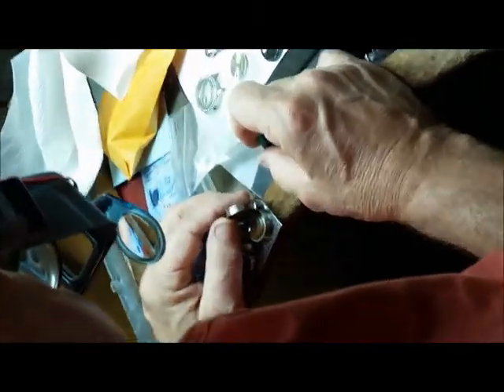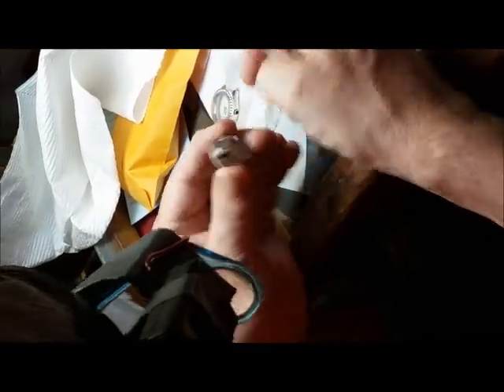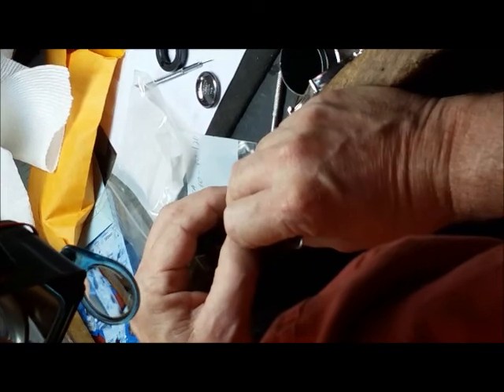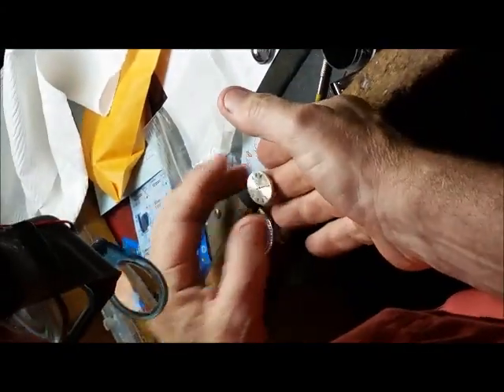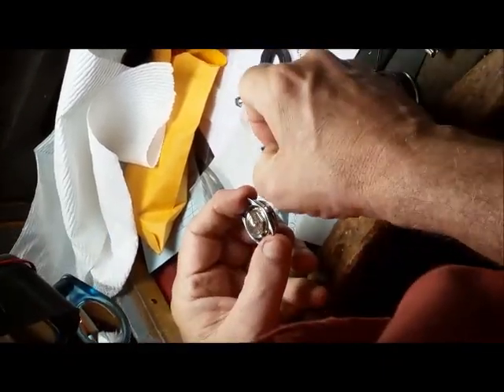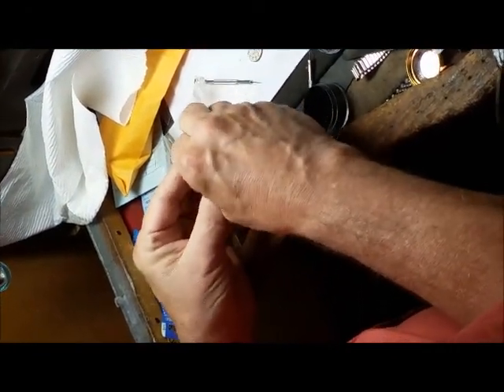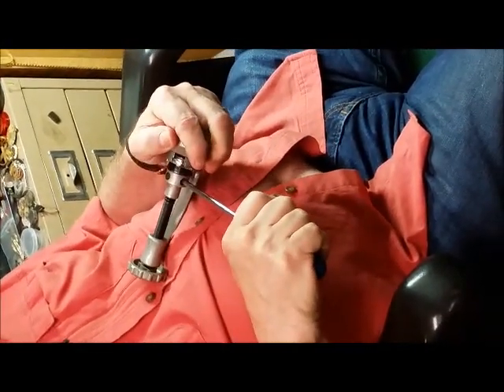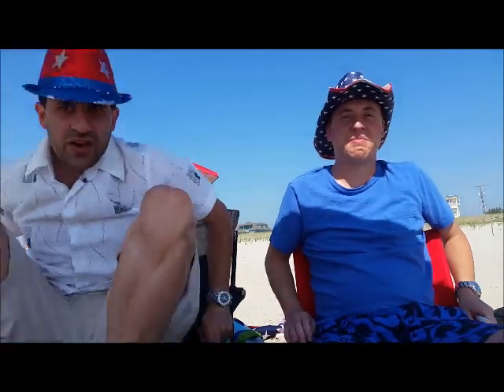"It's About Time" (episode #79) -HOW TO FIX A ROLEX WATCH FROM LBI (with Drew Pizzulo & David Albin)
In the 79th episode of "It's About Time"-  Drew & Dave discuss how to fix a watch as watchmaker Matt attempts a 1969 Rolex.